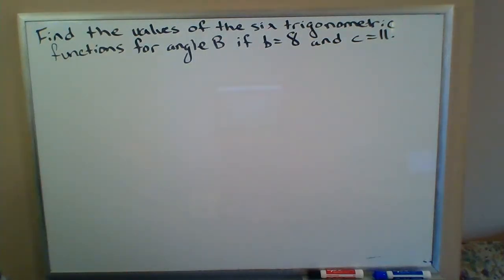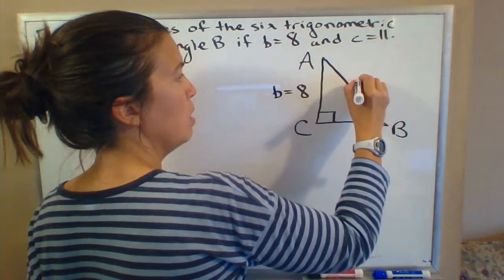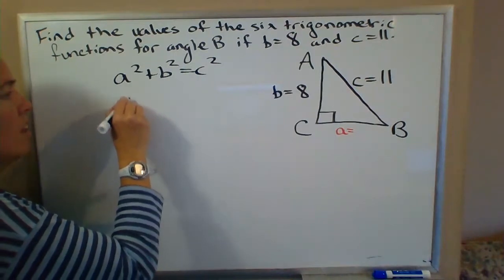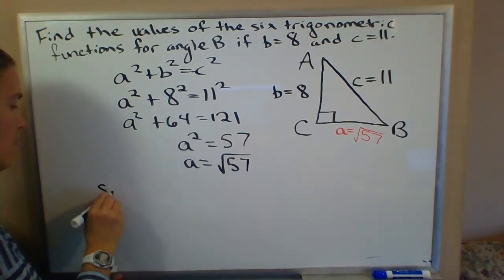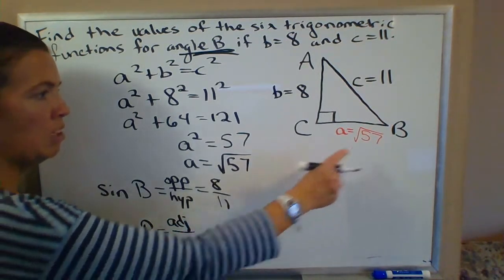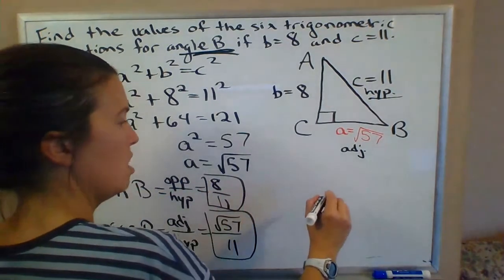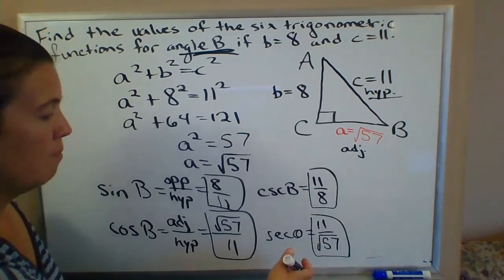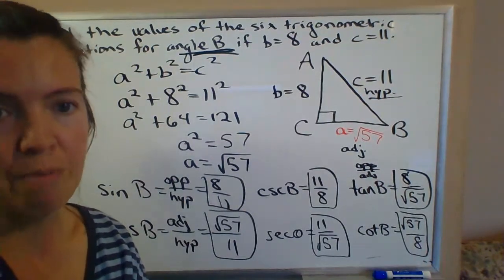Finding values of trig functions of an angle in a right triangle